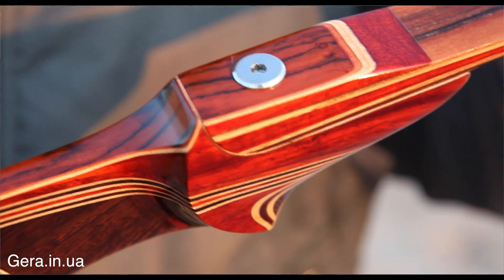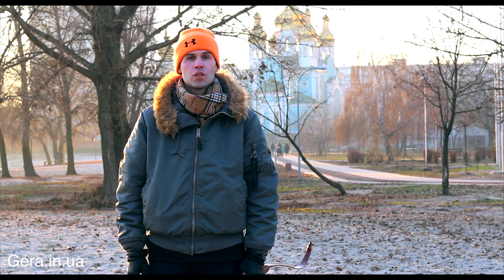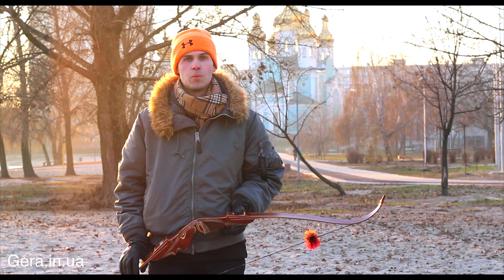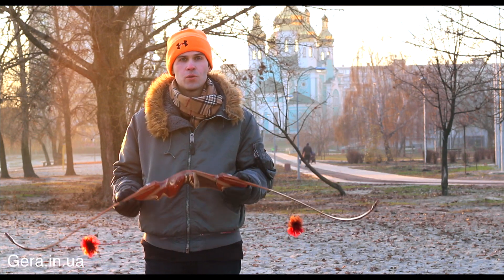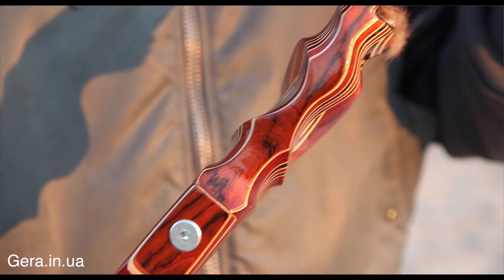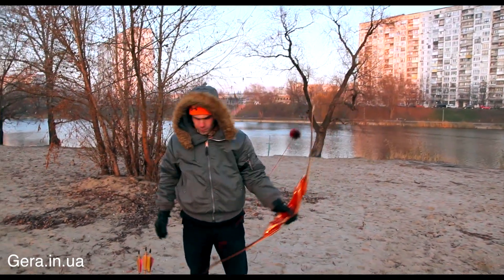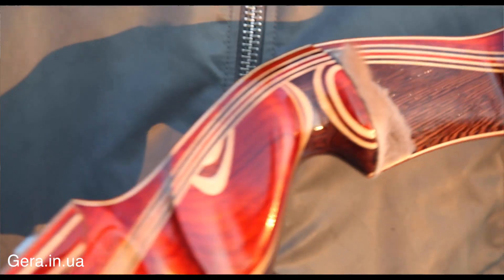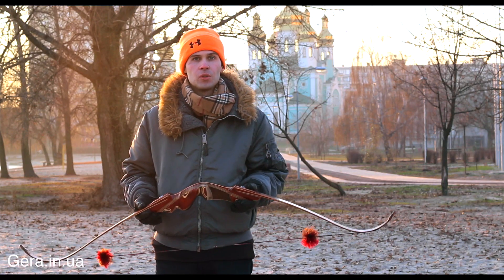Review for traditional custom bow Assasin Volcano(english subtitles)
My name is Rostyslav. I have 5 years experience in archery.

Today I will tell you about traditional bow from Sergey Chirchik "Epic bows archery". Master makes bow which are not similar to each other, that's why they are unique.
Bow handle is made from african wood such as Paduk (red wood) and Venge (black wood), and saturated maple.
The handle is coated with oil, which gives the bow shine, beauty and rich fiery color.
The feeling is that you are holding a work of art in which the master has invested his work and soul. When you pull the bowstring, you are as if you are running your fingers along the strings. As if the melody pleases the ear, so the release of the arrow pleases the arrow.
The bow tension and the type of handle the archer chooses for himself.
Shooting from it is a pleasure, the anatomical handle allows you to stabilize the bow, and jammers dampen vibration after a shot.
I advise bows you from the master Sergei Chirchik.